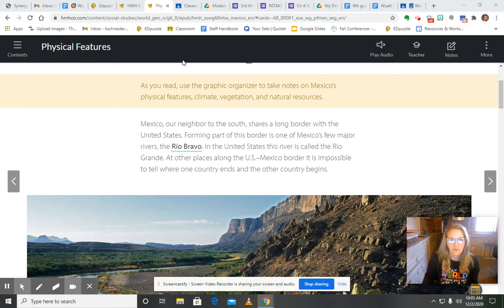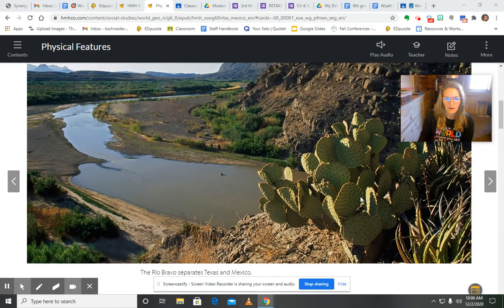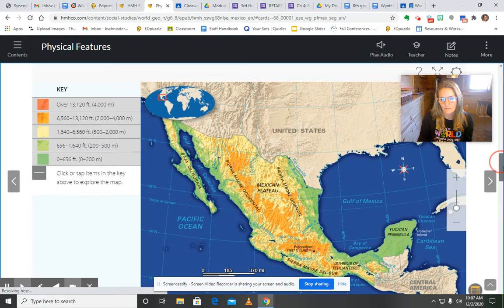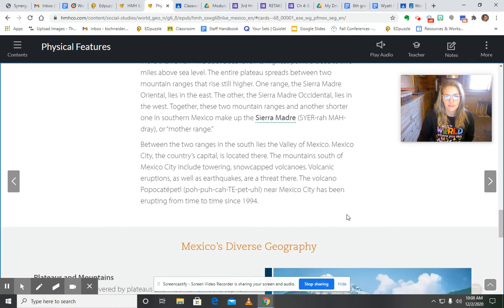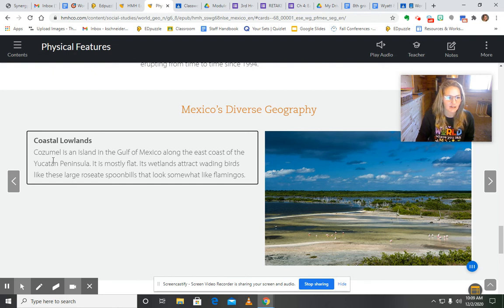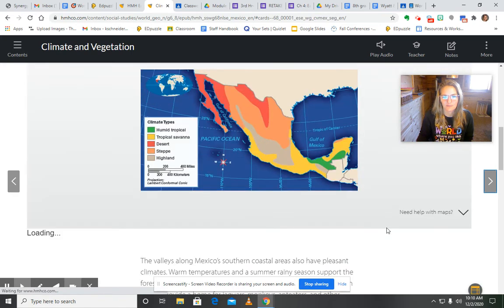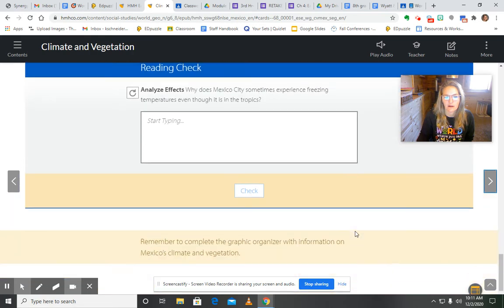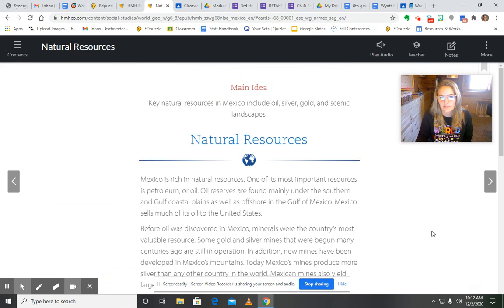9-1: Physical Features Video Lesson